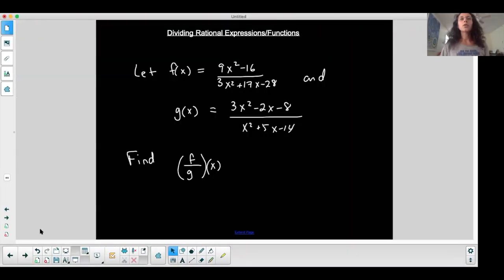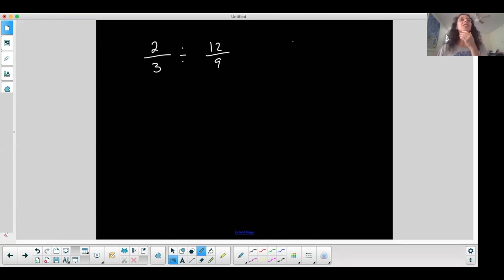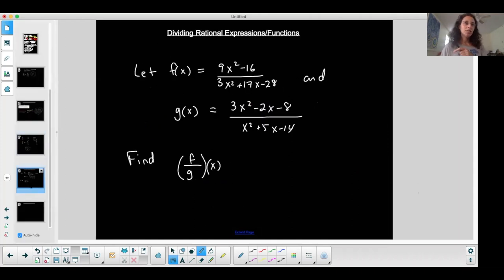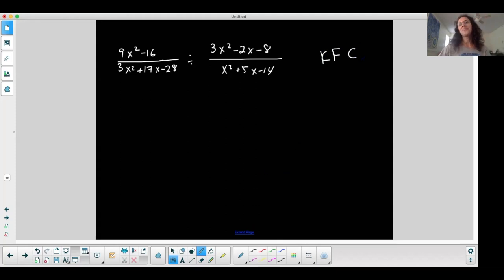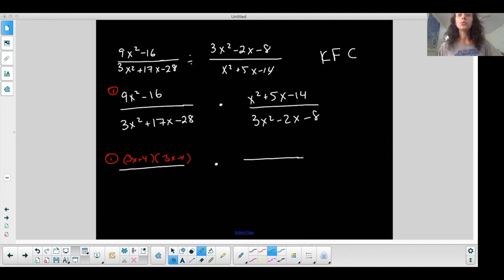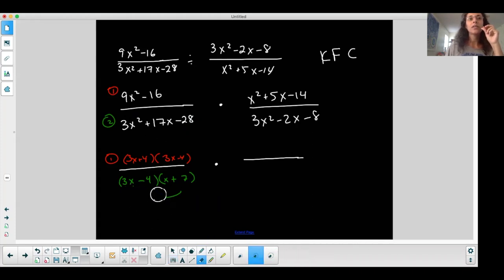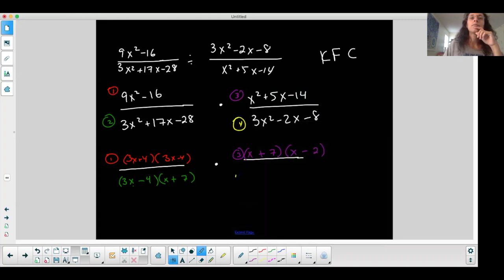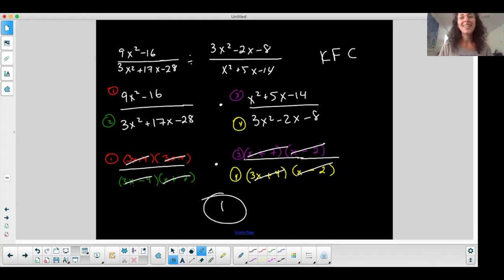Algebra | Dividing Rational Expressions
This video shows a special technique to dividing rational expressions and functions. You will see function notation ,also.

TEACHING PHILOSOPHY